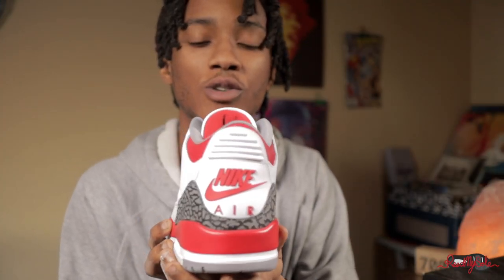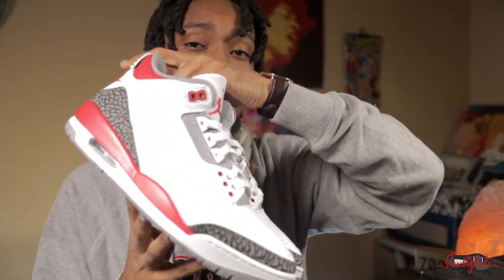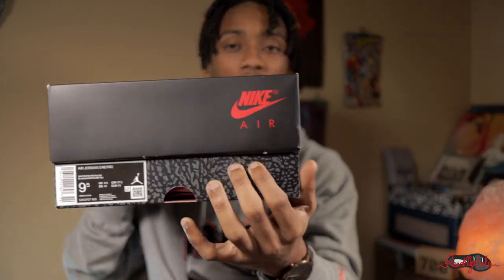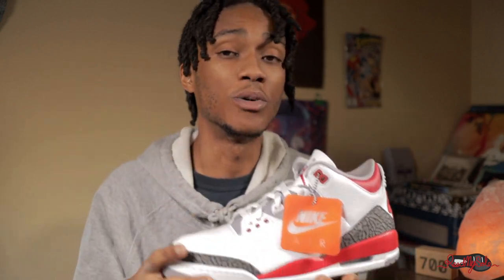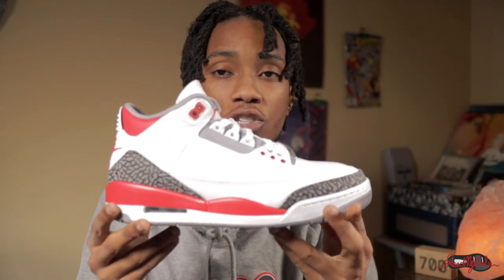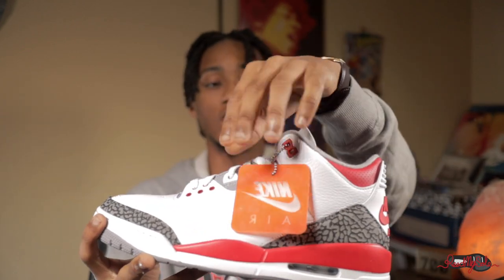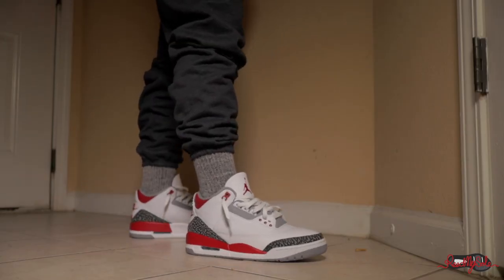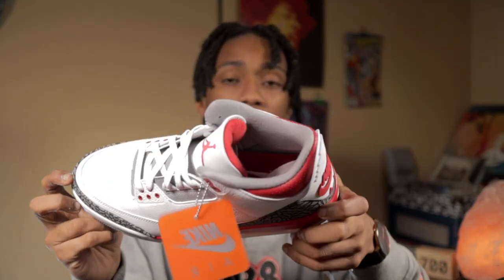My Favorite Air Jordan Retro Of 2022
I review the airjordan3 in the firered color-way. to me personally the quality of this shoe was perfect. nike air branding was done just right. The QC on my pair was amazing and i got them at the outlets.

00:00 -Start
00:11 - Intro
00:40 - Not the L&F 1's
01:27 - Reveal & Close Ups
02:08 - Why i pick these
04:00  - Why They Set on Shelves
04:51 - On Foot
05:47 - Outro